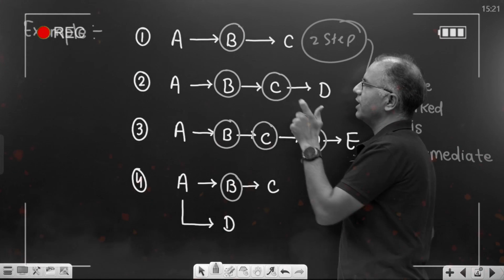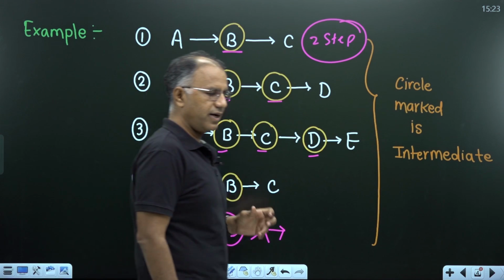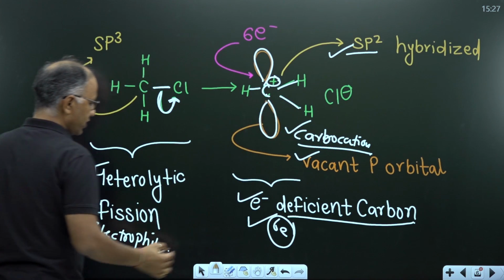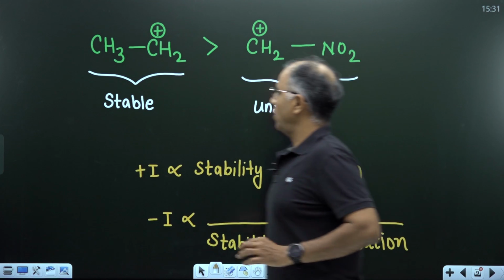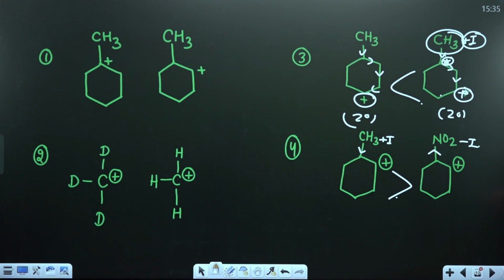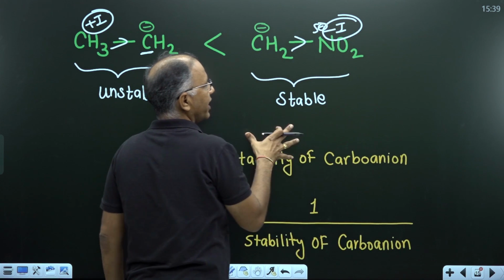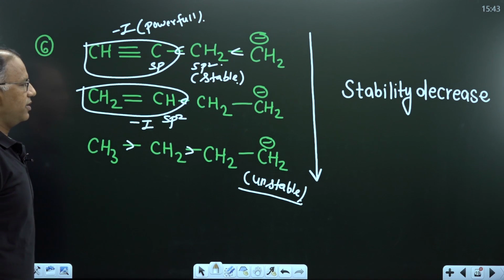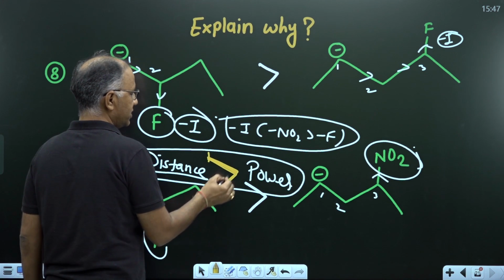GOC | Application of Inductive Effect | Lecture -3 | English | IITJEE ADVANCED | OC | MS Chouhan Sir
In this series, we delve into the impact of the Inductive Effect on reactive intermediates such as carbanions and carbocations. Join us as we break down complex concepts, provide in-depth analyses, and demonstrate how the Inductive Effect influences stability, reactivity, and the behavior of organic compounds. Whether you’re a student preparing for exams or a chemistry enthusiast, our engaging content will enhance your understanding of this essential topic.